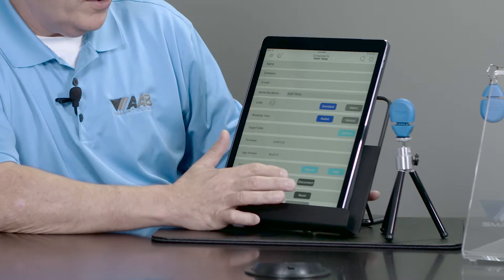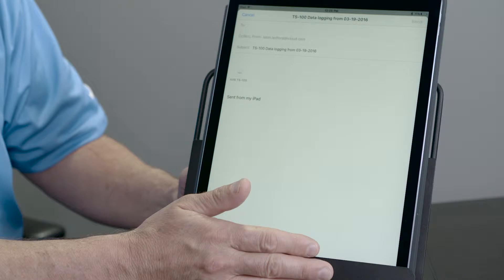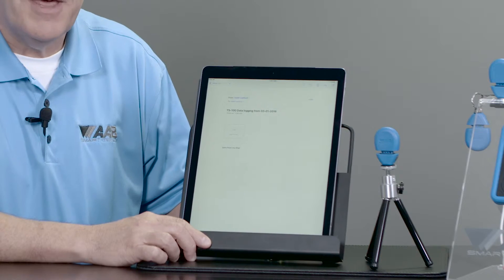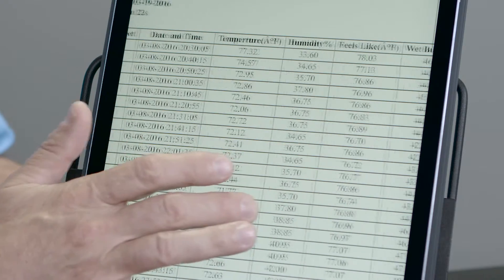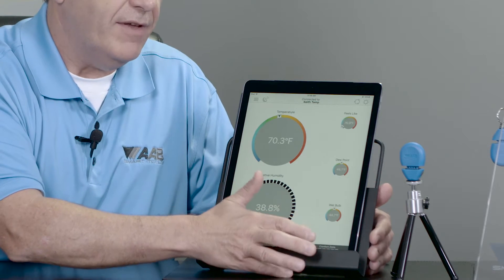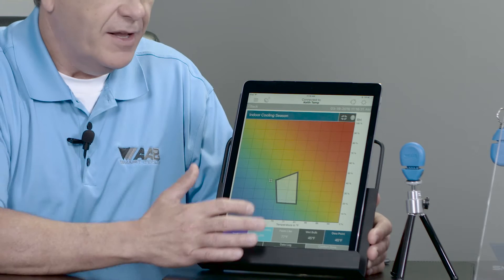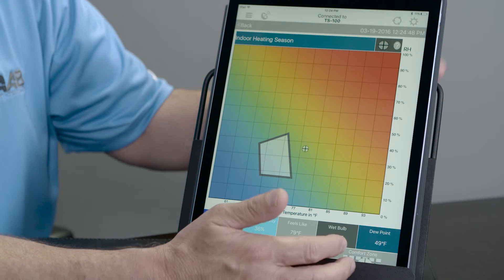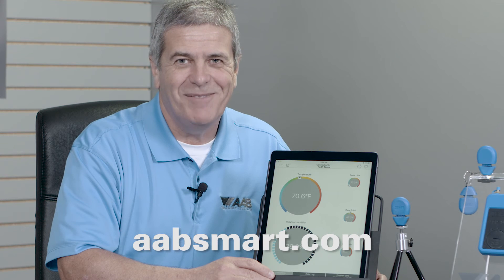TS-100 Temperature & Humidity Meter by AAB Smart Tools (How to generate reports- Part 3)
The Key to Accurate, Powerful Data is Here! Introducing the TempSmart TS-100 –  the first Temperature & Humidity Meter and Data Logger that fits on your keychain.

Easy to Use and Accurate Readings For:
• Feels Like Temperature
• Relative Humidity
• Dew Point Data Storage & Logging Capabilities
• Meter contains a solid state EEPROM memory chip that stores  the last 20,000 temperature and relative humidity readings.
• Readings are uploaded when the device is connected to the smart device.
• Users can name each meter to identify location.

Enhances Productivity, Safety and Professionalism:
• Includes a ¼”-20 metal D-ring connector, keychain split-ring      and alligator clip for various mounting configurations.
• Can be mounted on the TRI-MIN Tripod & EXP-64 Extension Pole – no ladder needed!
• Emails professional and personalized reports to validate  work performed.
• Rugged, weather resistant housing protects the sensors when        off/closed and provides quick readings when turned on/open.

Compatible with:
• iPhone 4S and newer iPadGen3 and newer operating on iOS 7.0 or newer.
• All Bluetooth Smart compatible Android phones & tablets with operating  system 4.3 (Jelly Bean) or newer.

For a list of compatible Android phones, please